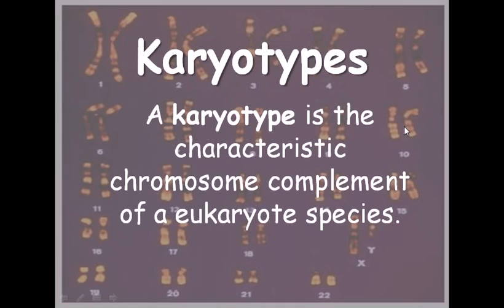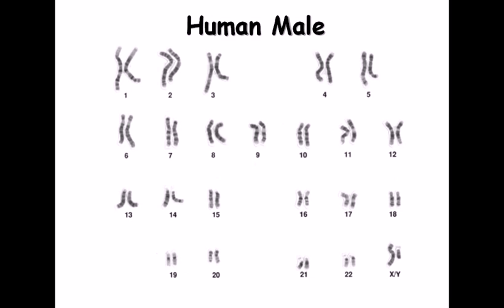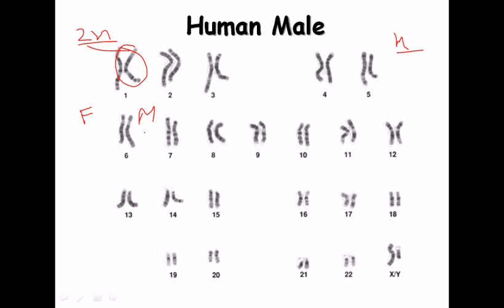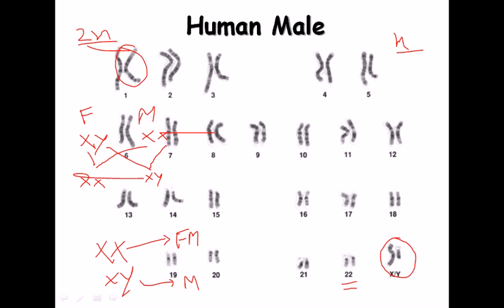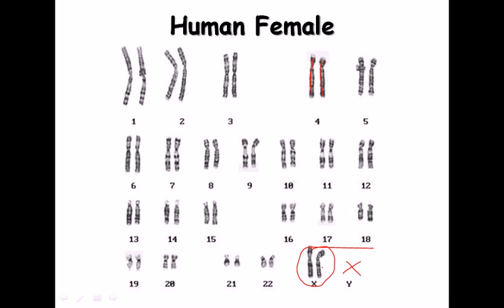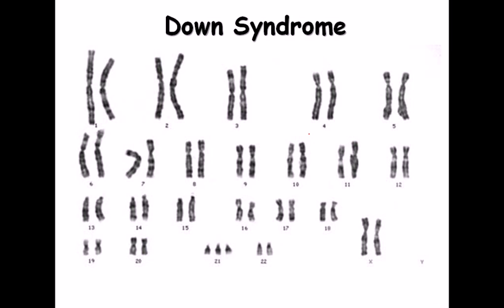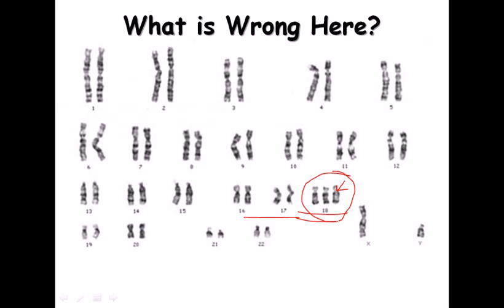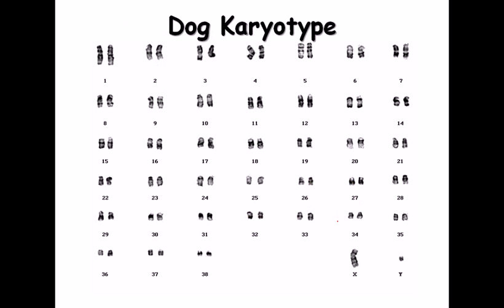8 Karyotype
A karyotype (Greek karyon = kernel, seed or nucleus) is the number and appearance of chromosomes in the nucleus of a eukaryotic cell. The term is also used for the complete set of chromosomes in a species, or an individual organism.[1][2][3]

Karyotypes describe the number of chromosomes, and what they look like under a light microscope. Attention is paid to their length, the position of the centromeres, banding pattern, any differences between the sex chromosomes, and any other physical characteristics.[4] The preparation and study of karyotypes is part of cytogenetics.
The study of whole sets of chromosomes is sometimes known as karyology. The chromosomes are depicted (by rearranging a microphotograph) in a standard format known as a karyogram or idiogram: in pairs, ordered by size and position of centromere for chromosomes of the same size.

The basic number of chromosomes in the somatic cells of an individual or a species is called the somatic number and is designated 2n. Thus, in humans 2n = 46. In the germ-line (the sex cells) the chromosome number is n (humans: n = 23).[2]p28

So, in normal diploid organisms, autosomal chromosomes are present in two copies. There may, or may not, be sex chromosomes. Polyploid cells have multiple copies of chromosomes and haploid cells have single copies.

The study of karyotypes is important for cell biology and genetics, and the results may be used in evolutionary biology (karyosystematics[5]) and medicine. Karyotypes can be used for many purposes; such as to study chromosomal aberrations, cellular function, taxonomic relationships, and to gather information about past evolutionary events. Source of the article published in description is Wikipedia. I am sharing their material. Copyright by original content developers of Wikipedia.